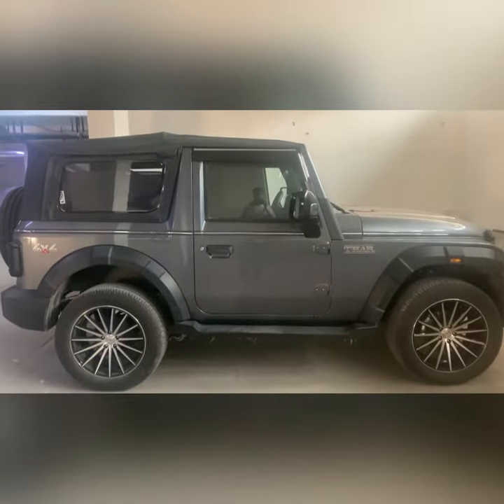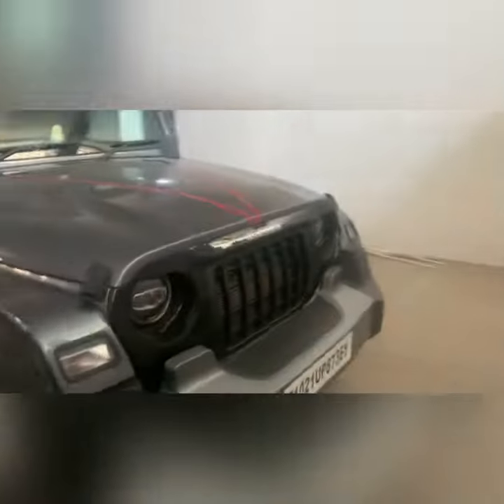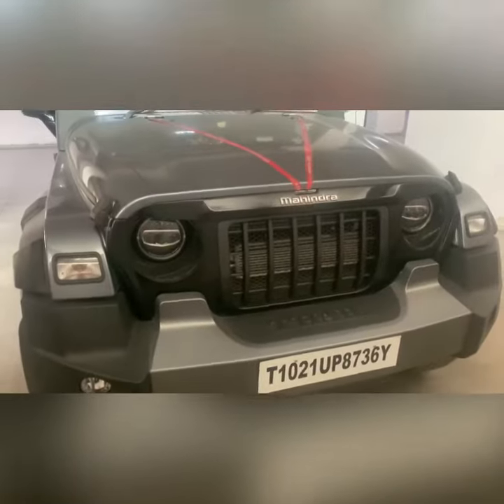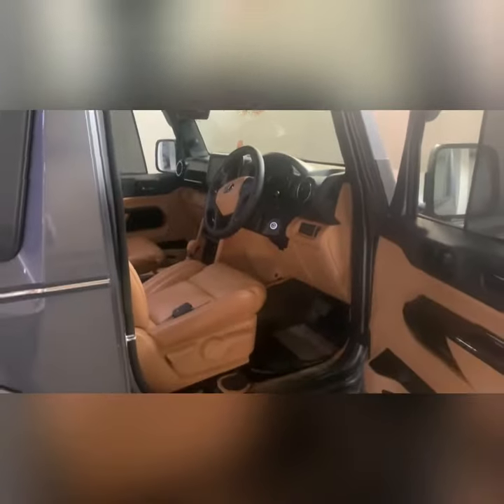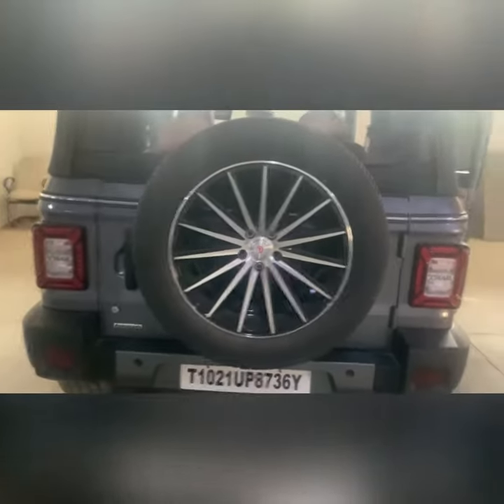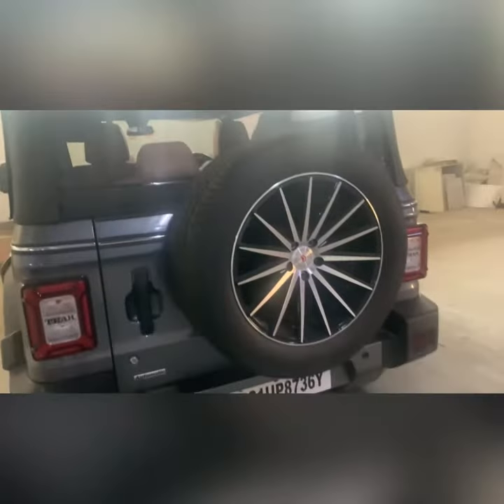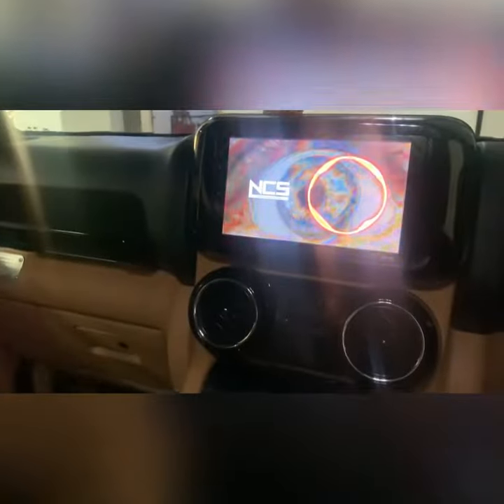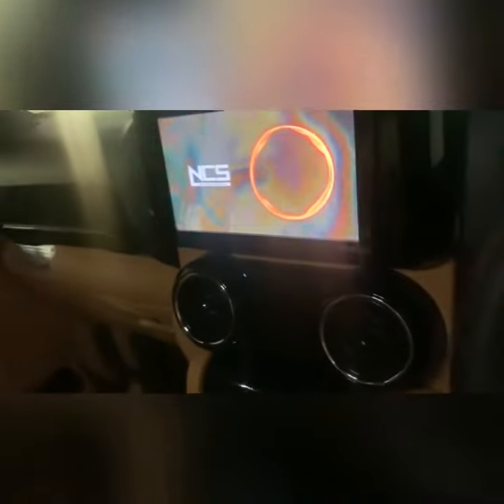Thar modification done….yai thk karana hai bsss